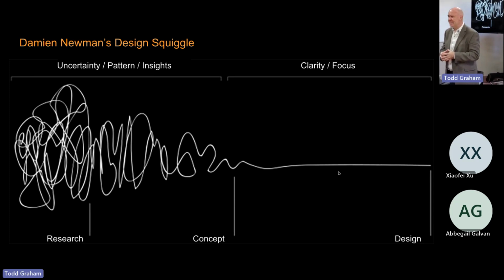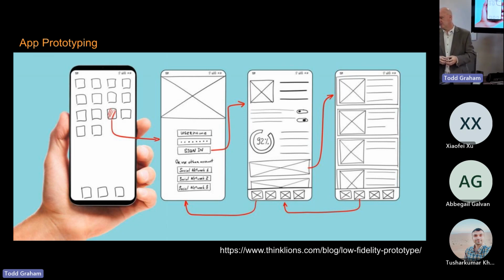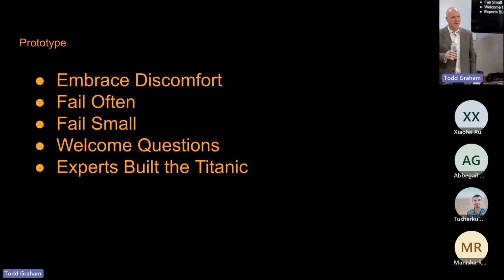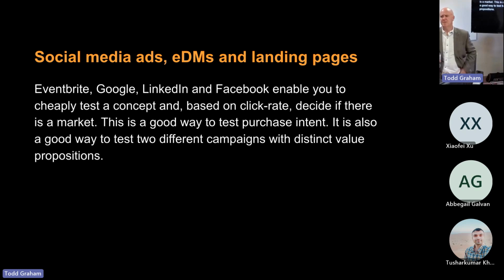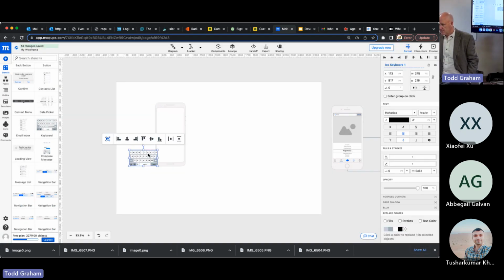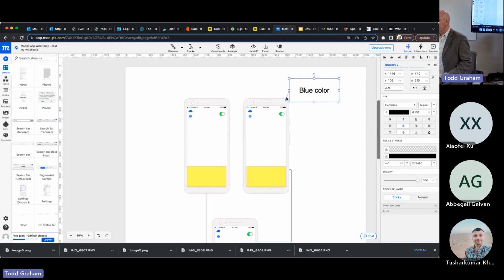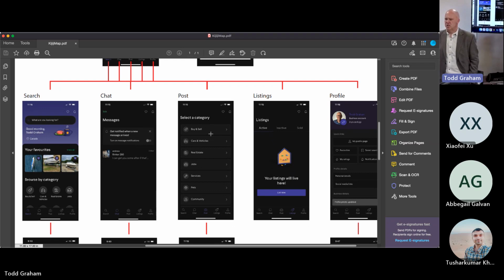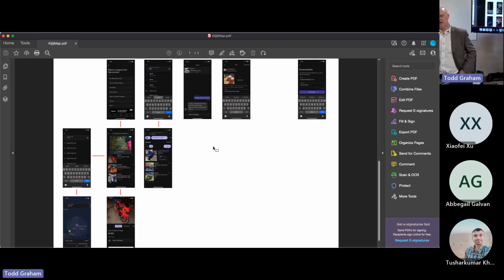Battle Apps Third Session, wireframing your App. May 16, 2023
Look at the prototyping process using Kijiji as an example.